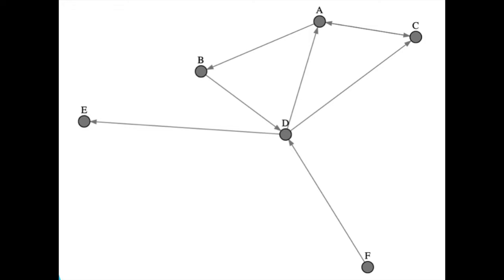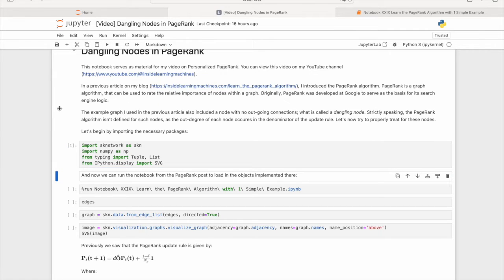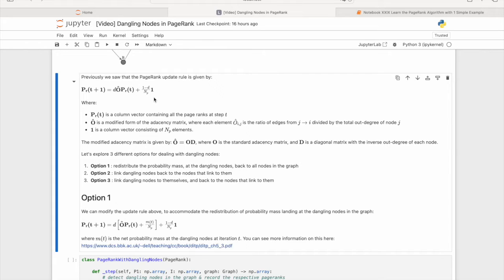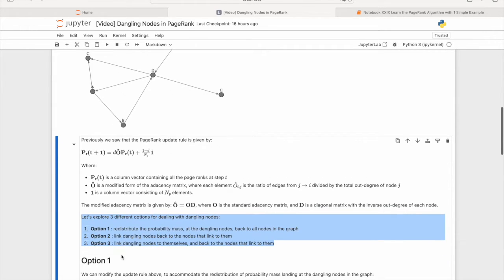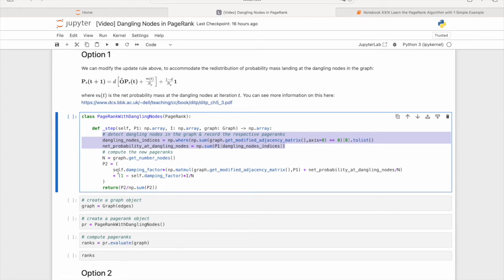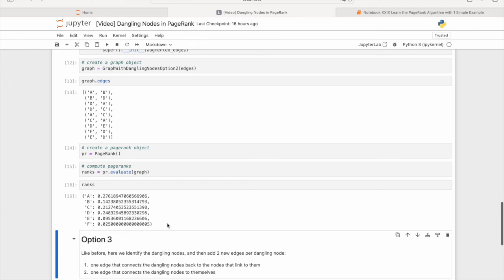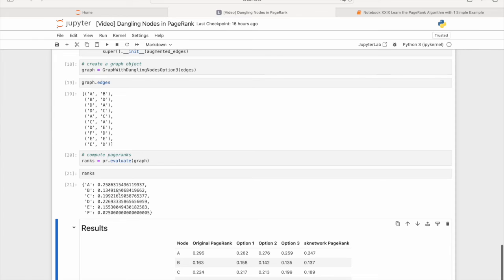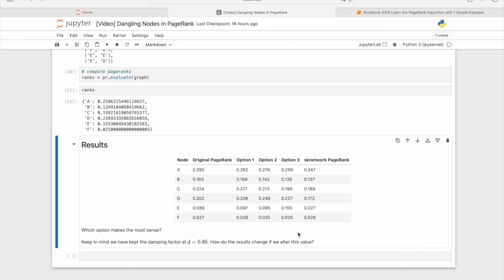3 Methods for Handling Dangling Nodes in PageRank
In this video we will cover 3 different approaches for treating Dangling Nodes in PageRank. Each approach will be described, and then implemented in a Jupyter notebook to test out the effects on a toy dataset.

The break-down of the video is as follows:

Introduction 00:00
What are Dangling Nodes? 00:56
What is the Problem with Dangling Nodes? 02:02
Setup the Jupyter Notebook 03:30
Review PageRank 04:50
3 Options for Dangling Nodes 06:09
Option 1 07:57
Option 2 10:50
Option 3 12:54
Final Review 14:13
Conclusions 17:12

The blog article I wrote on PageRank can be found